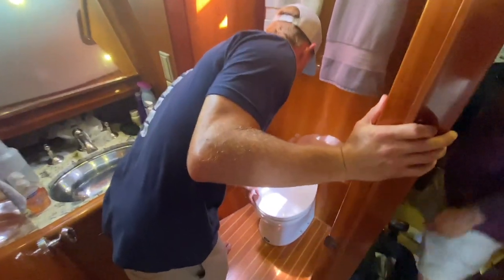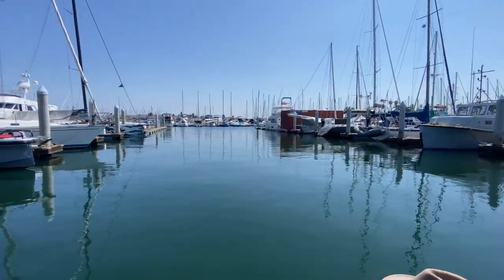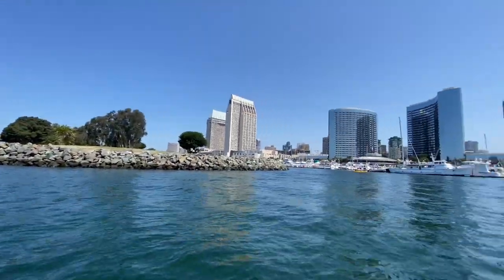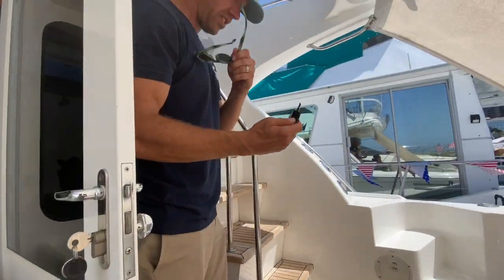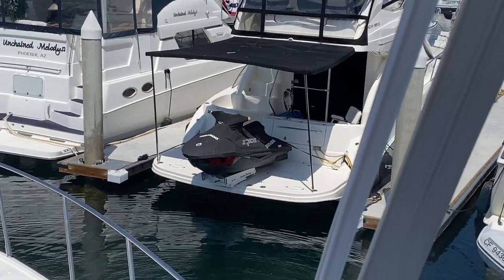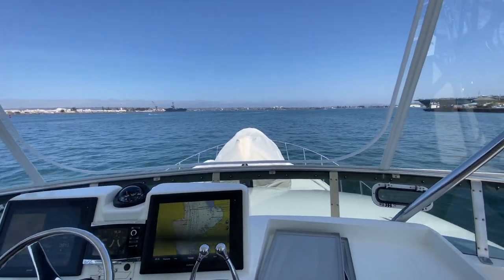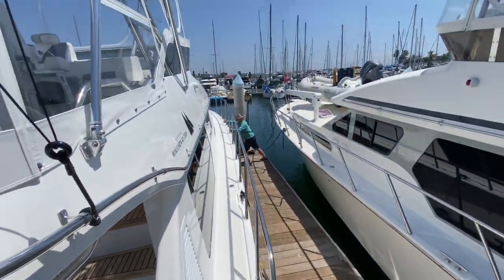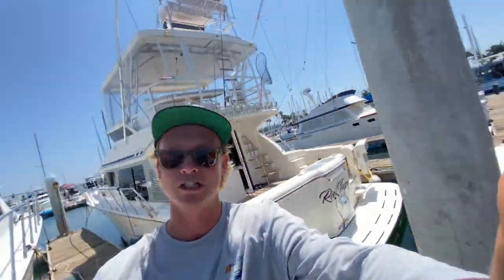Great day for a Bidet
For more information about Mikelson Yachts please visit Mikelson online or give us a call

Special shoutout to Steve, thank you for letting us film your beautiful Mikelson